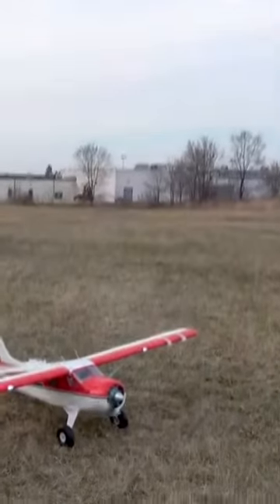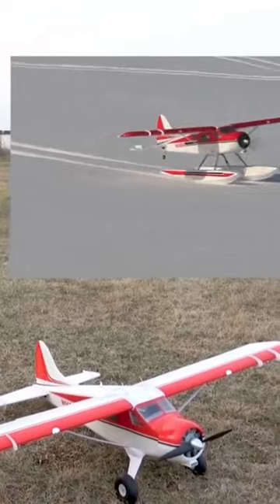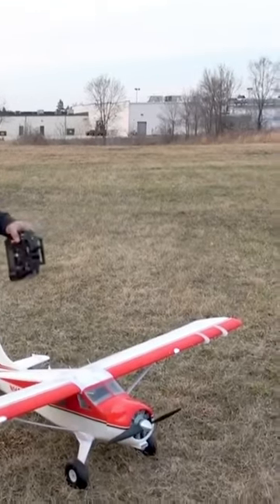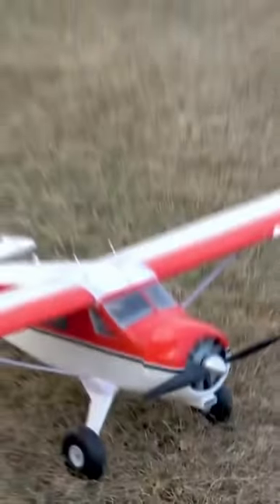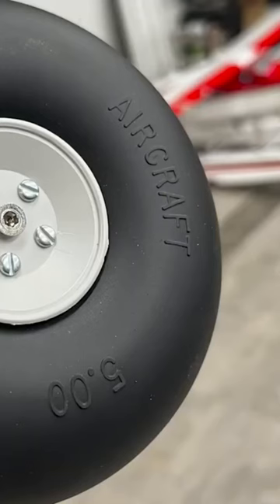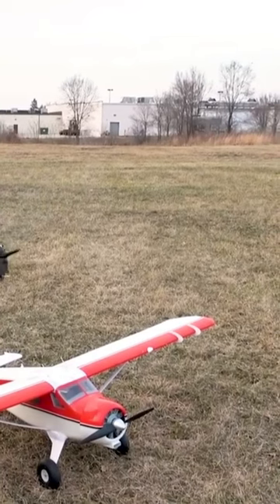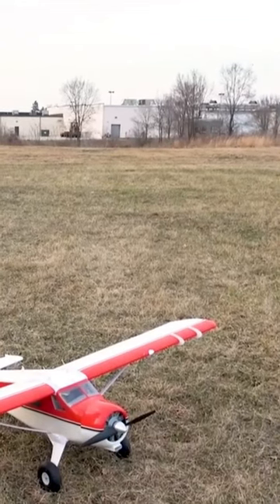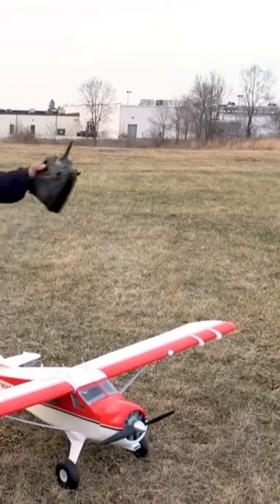FMS Beaver Tire upgrade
Follow Pilot Ryan Media Social.